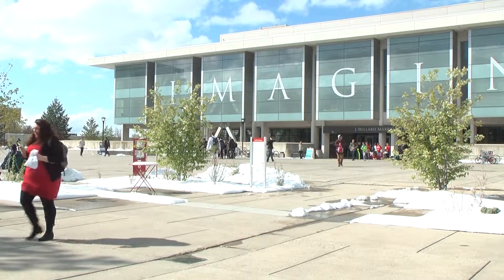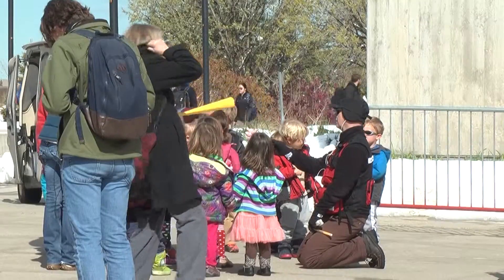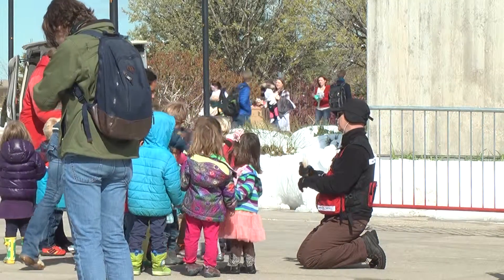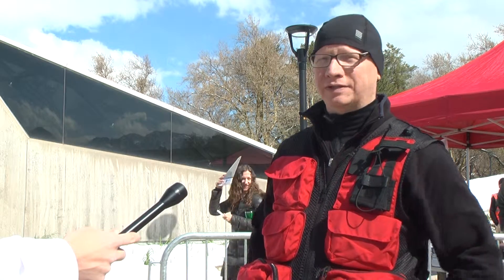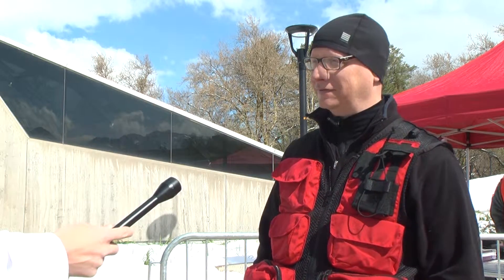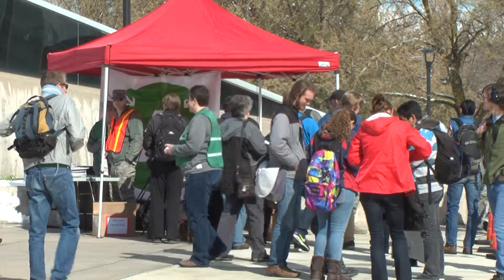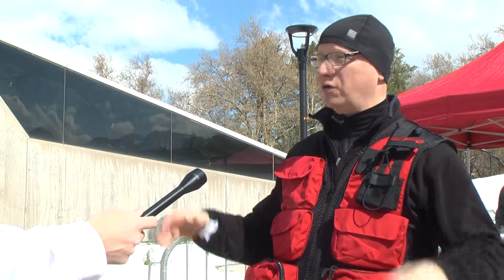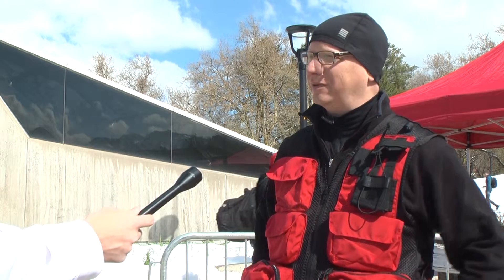Shake It Out Package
The largest earthquake drill in Utah came to the University of Utah.